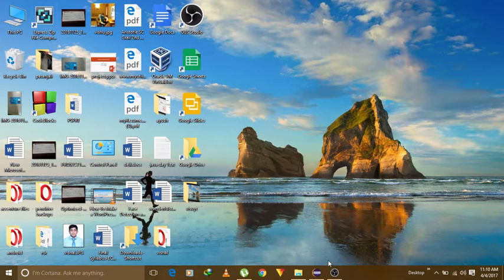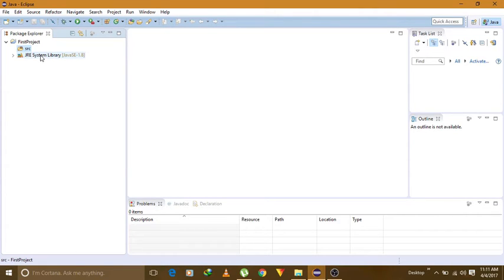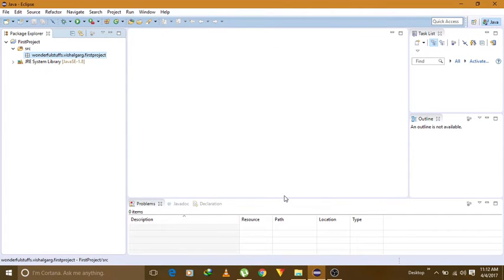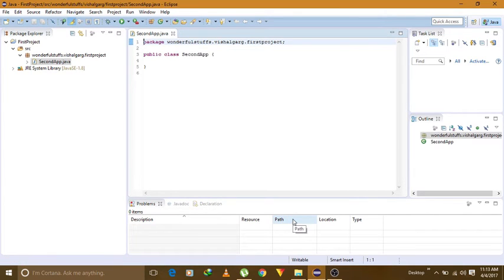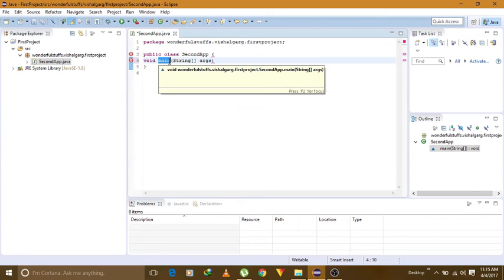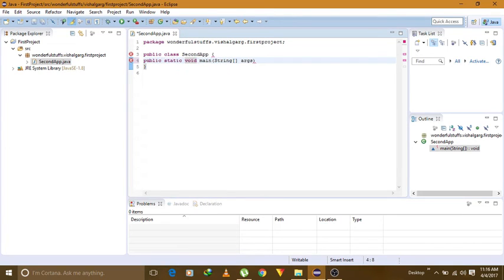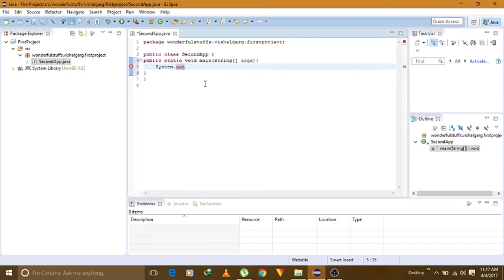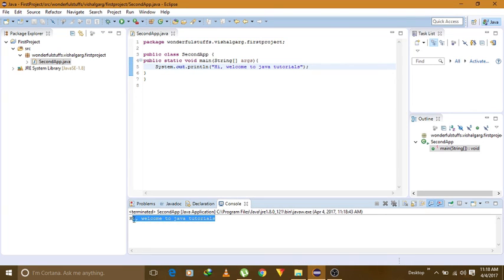Java Tutorial 3-Creating First Java Project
Here I have Described Basics Of Java project which will help you in understanding java from deep.